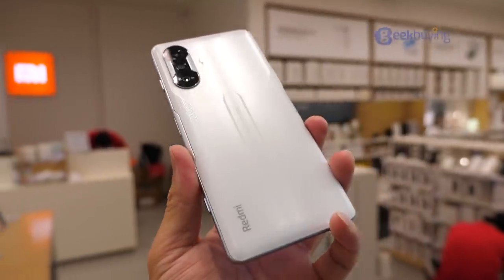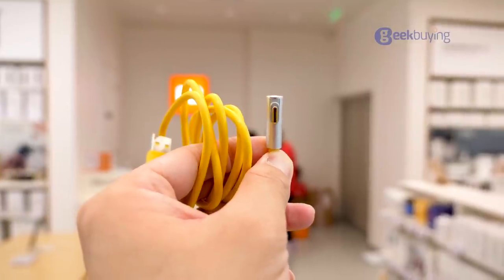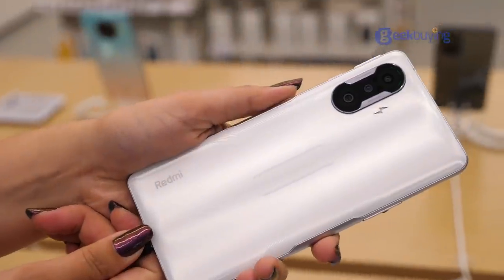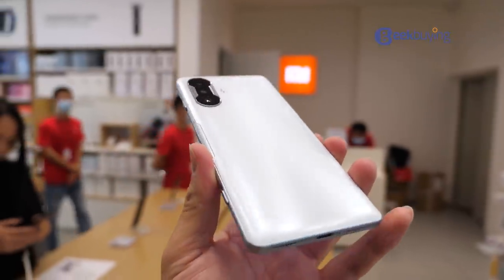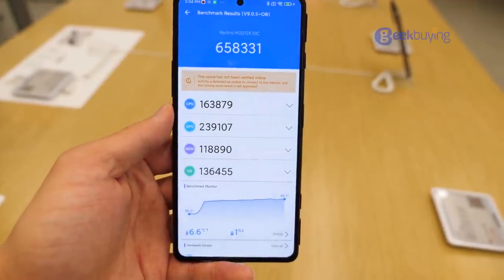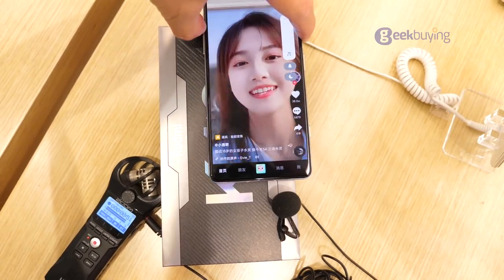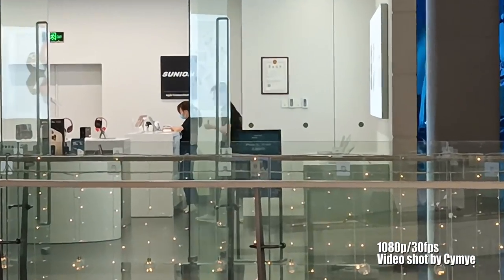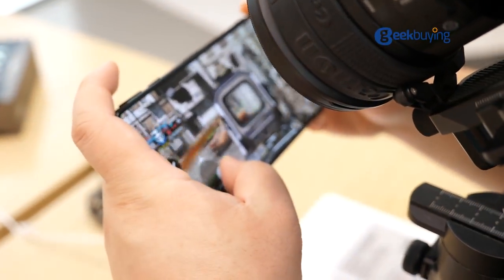Redmi K40 Gaming Edition Full Review [English]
Here is a full hands-on of the Redmi K40 Gaming version. In this video we mainly cover the unboxing, design, as the Redmi K40 Gaming phone is unlike any other Mi phone on the market. Next I will focus on the camera performance, sound, and video viewing experience. Lastly, we’ll test the games, but since we did a very detailed gaming test video before, which you can check from Sami Tech Tips channel Hope you enjoy!
Here is the timeline:
0:00 Intro
0:36 Unboxing
1:01 Redmi K40 Gaming Design
2:50 Design conclusion
3:18 Performance (Antutu Benchmark test etc)
4:25 Sound test
5:05 Camera performance
6:23 Conclusion